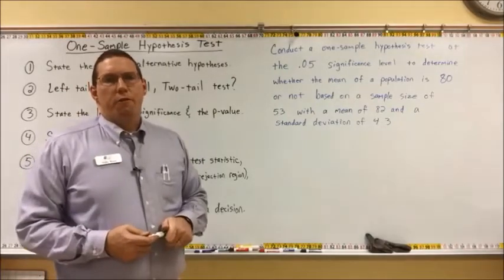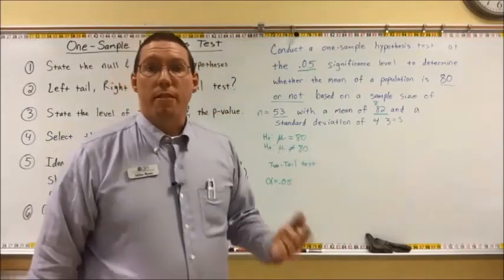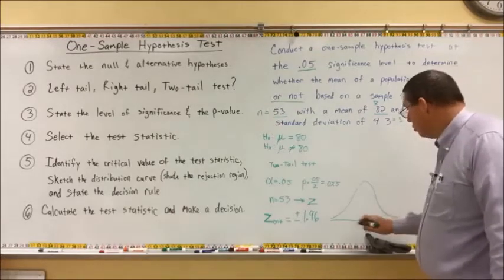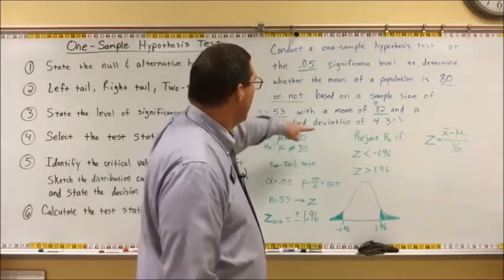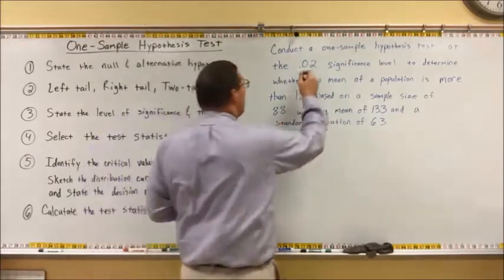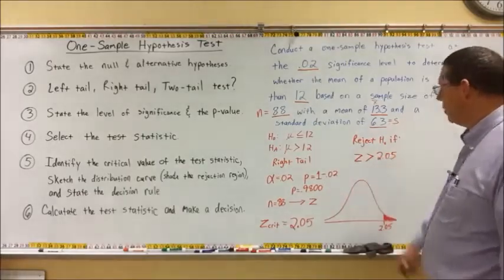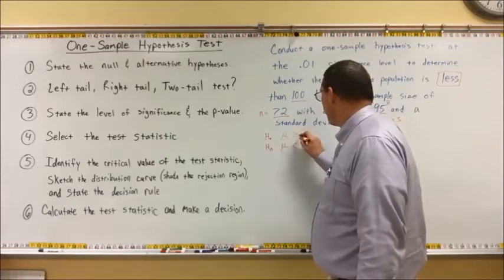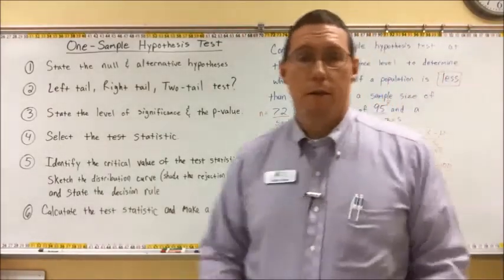One-Sample Hypothesis z-Test Examples - Mr. Ryan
Mr. Ryan does 3 examples of a one-sample hypothesis test where the z-statistic is used.